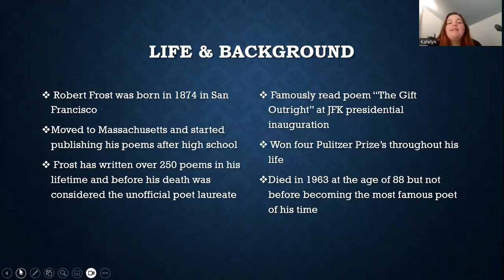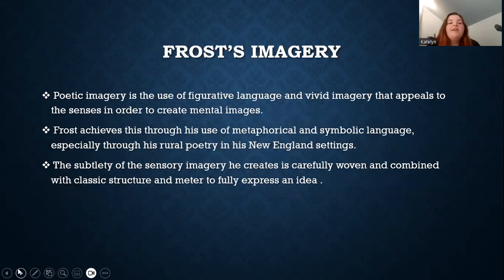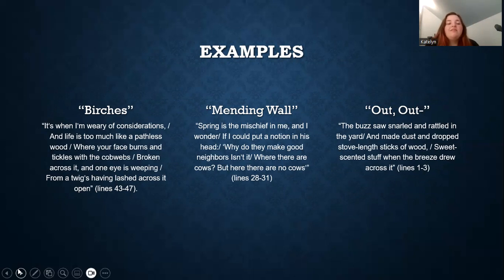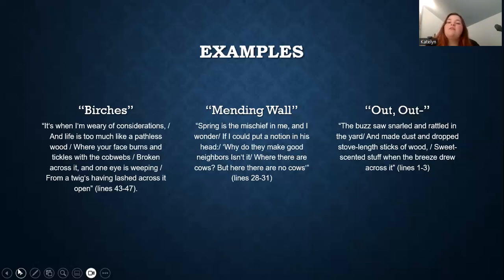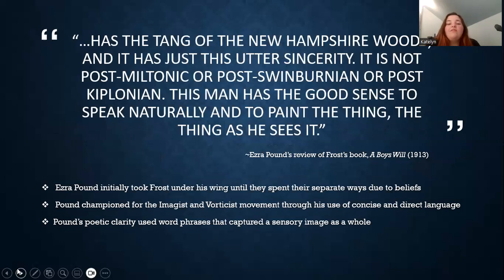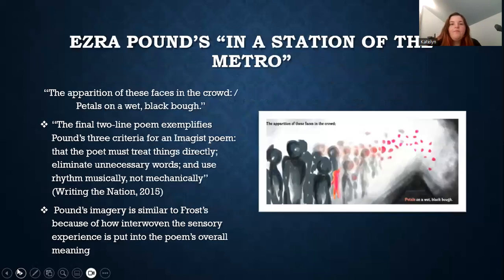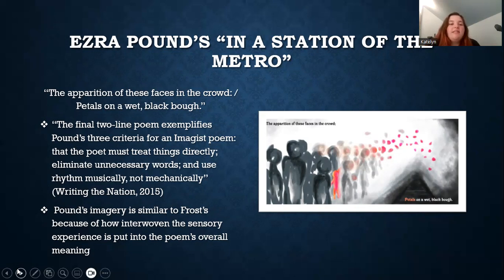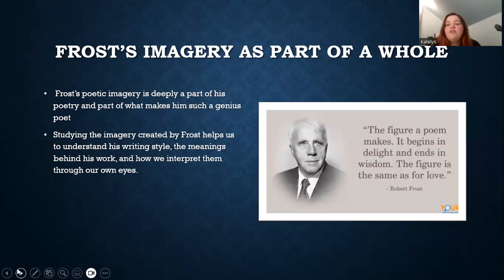Robert Frost Presentation